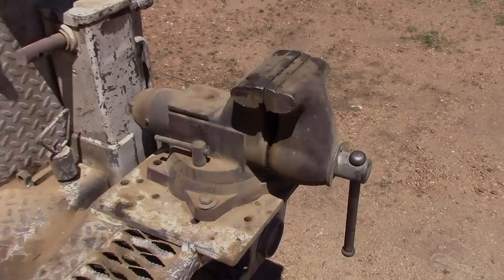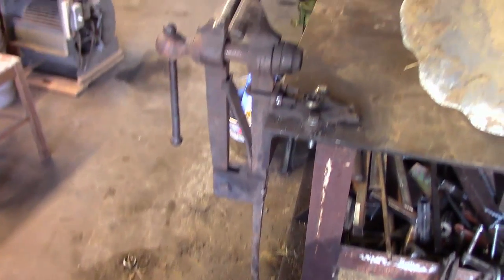Vises and work holding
Showing some cool vises, and some weird ways to hold work to keep it from moving!